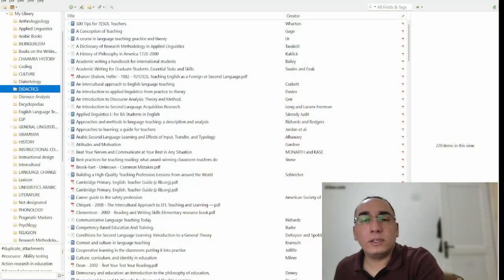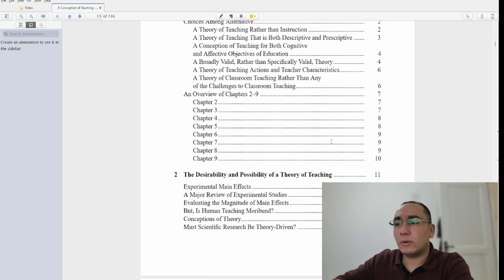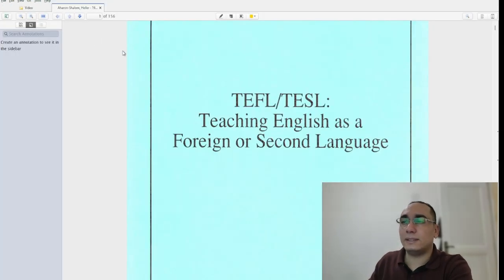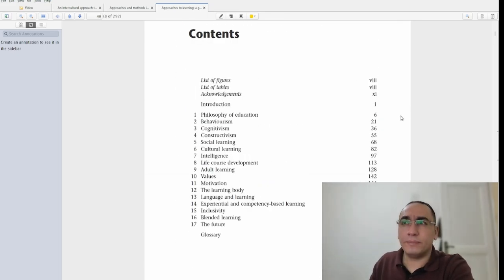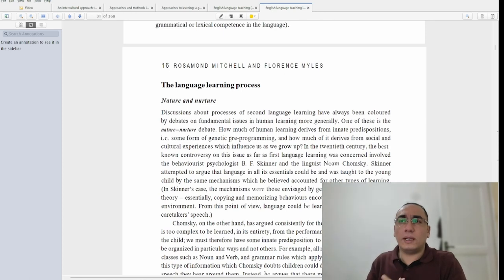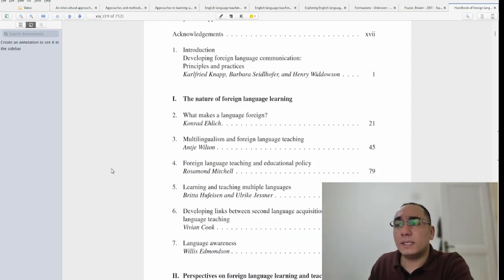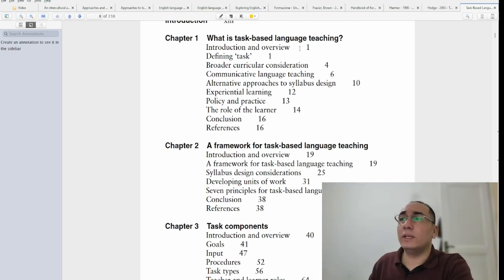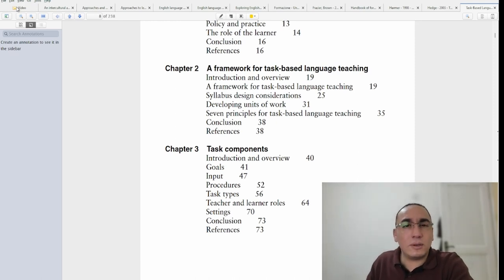Books' Review - Revising Didactics (Important books for students)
In this video, we review books that would help students to better understand theories and practices in language teaching.  All books can be downloaded from my Facebook
Candlin, Christopher, and Neil Mercer, eds. English Language Teaching in Its Social Context. Teaching English Language Worldwide. London ; New York: Routledge ; in association with Maquarie University and the Open University, 2001.
Corbett, John. An Intercultural Approach to English Language Teaching. Languages for Intercultural Communication and Education 7. Clevedon, England ; Buffalo, NY: Multilingual Matters, 2003.
Gage, Nathaniel L. A Conception of Teaching. Boston, MA: Springer US, 2009.
Hall, Graham. Exploring English Language Teaching: Language in Action. 1st ed. Routledge Introductions to Applied Linguistics. London ; New York: Routledge, 2011.
Jordan, Anne, Annetta Stack, and Orison Carlile. Approaches to Learning: A Guide for Teachers, 2009.
Knapp, Karlfried, Barbara Seidlhofer, and H. G. Widdowson, eds. Handbook of Foreign Language Communication and Learning. Handbooks of Applied Linguistics 6. New York, N.Y: Mouton de Gruyter, 2009.
Nunan, David. Task-Based Language Teaching. Cambridge, GBR: Cambridge University Press, 2010.
Patel, M. F, and Praveen M Jain. English Language Teaching (Methods, Tools & Techniques). Jaipur [India: Sunrise Publishers & Distributors, 2008.
Richards, Jack C., and Theodore S. Rodgers. Approaches and Methods in Language Teaching: A Description and Analysis. Cambridge Language Teaching Library. Cambridge ; New York: Cambridge University Press, 1986.
Ur, Penny. A Course in Language Teaching: Practice and Theory. Cambridge Teacher Training and Development. Cambridge [England] ; New York: Cambridge University Press, 1996.